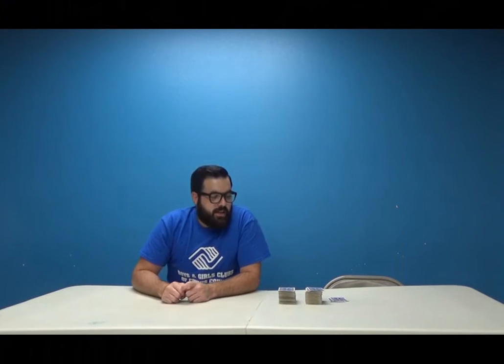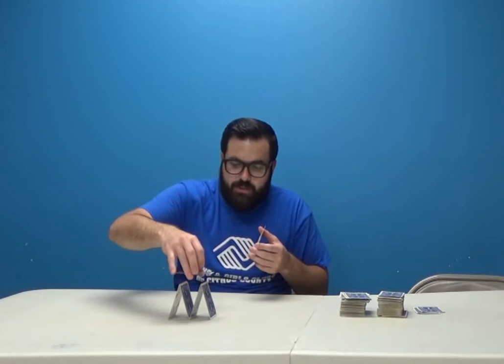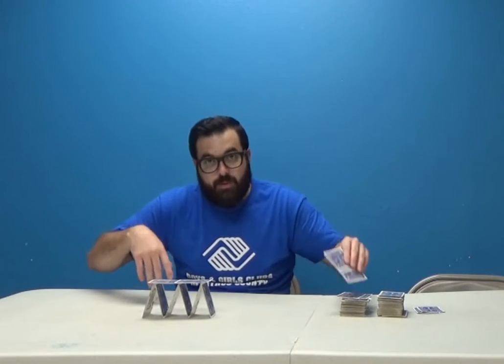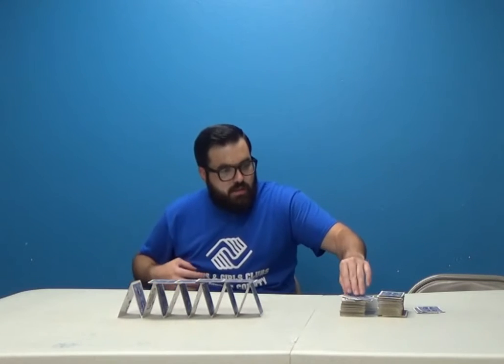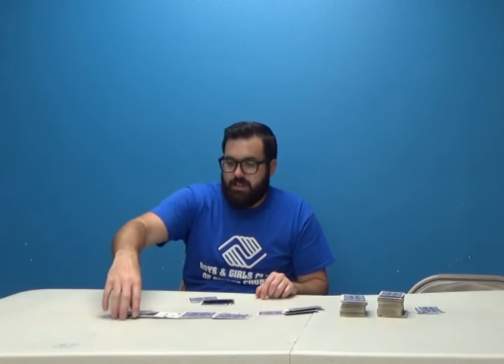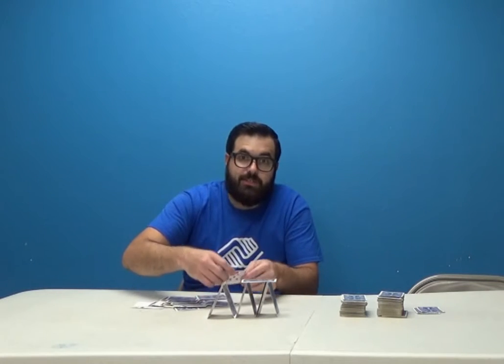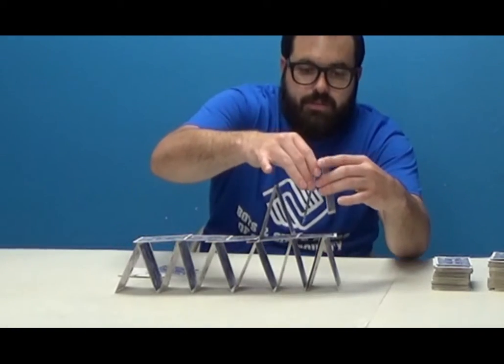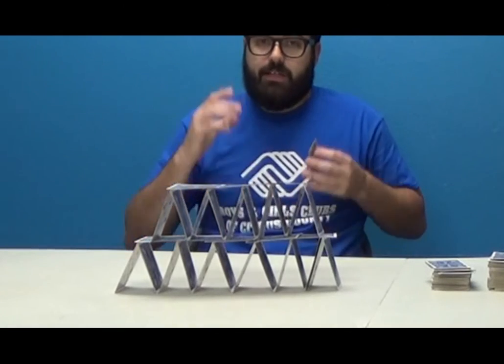Building a House of Cards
Entries must be submitted by May 3rd, 2020 to be eligible.
Check out our Podcast Club Kids for nightly story time and updates on all things BGC.